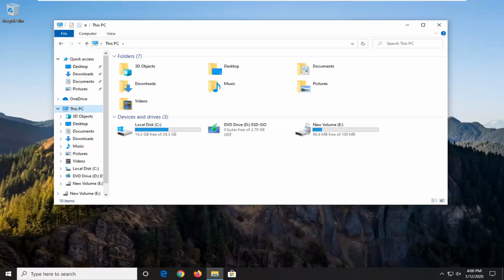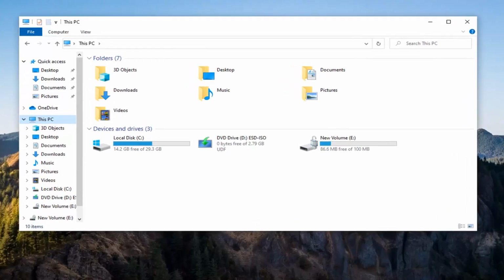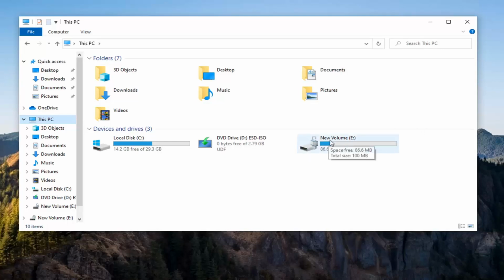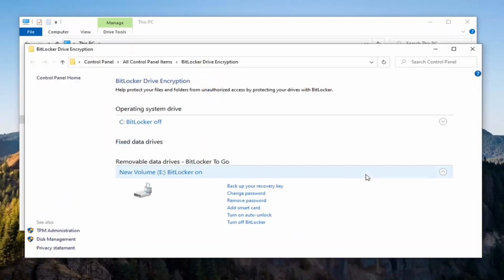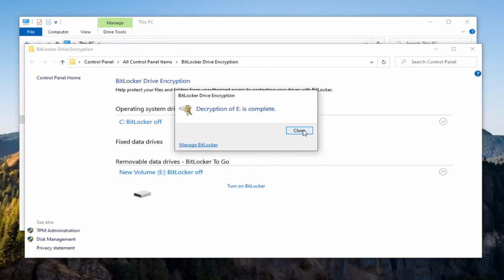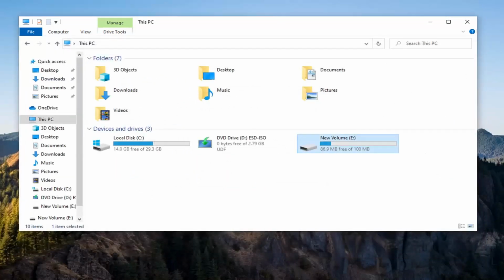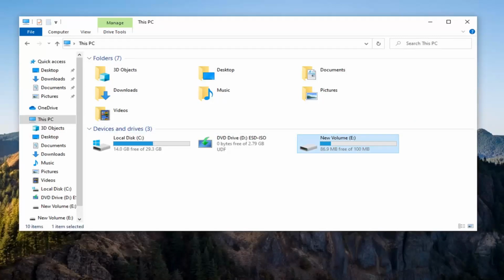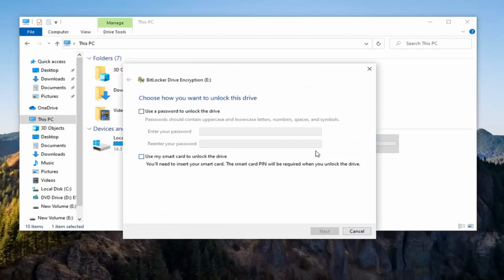How to Remove Bitlocker Encryption in Windows 10 [Tutorial]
This tutorial contains instructions o how to disable Bitlocker Protection and Drive encryption in Windows 10. As you may know, the BitLocker encryption feature which is available in Windows 10 pro and enterprise versions, can help you to protect your PC contents from unauthorized access. But sometimes there is the need to disable the Bitlocker on Windows 10, so in this guide you can find how to do that.

In the Windows 10 Pro and Enterprise Edition, we can use the graphics tool named "Mange BitLocker" to remove BitLocker for BitLocker Encrypted Drive. Unfortunately, this tool does not exist in Windows 10 Home edition.

If your computer is protected with BitLocker, then when you start the system, you will be prompted to connect the USB drive that you used during BitLocker activation or to enter your BitLocker password to unlock the drive C: in order to continue booting. If you do not have any of these, then press ESC to enter your BitLocker recovery key.

Device encryption helps protect your data, and it's available on a wide range of Windows devices. If you turn on device encryption, the data on your device can only be accessed by people who've been authorized. If device encryption isn't available on your device, you may be able to turn on standard BitLocker encryption instead.

Device encryption is available on supported devices (ex: tablet or 2-in-1 laptop) running any Windows 10 edition. If you want to use standard BitLocker encryption instead, it is only available on supported devices running Windows 10 Pro, Enterprise, or Education. Some devices have both types of encryption. BitLocker is not available on Windows 10 Home edition.